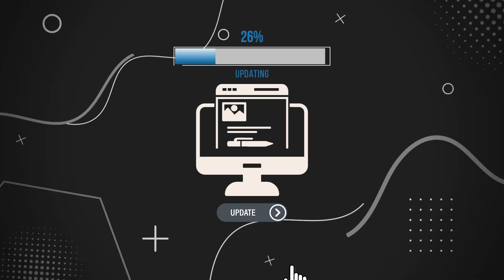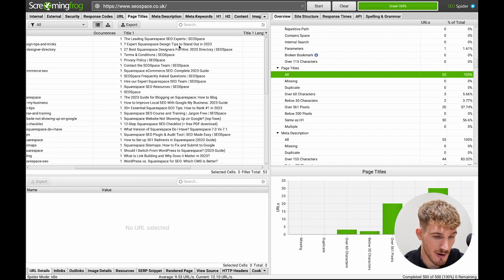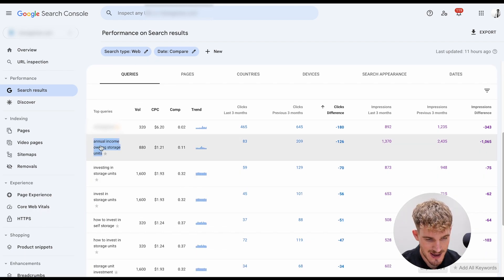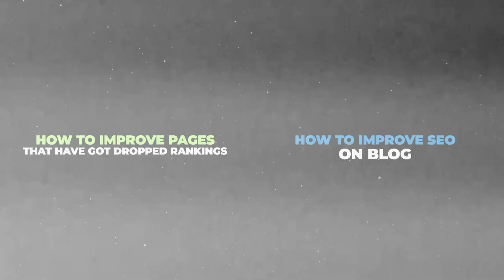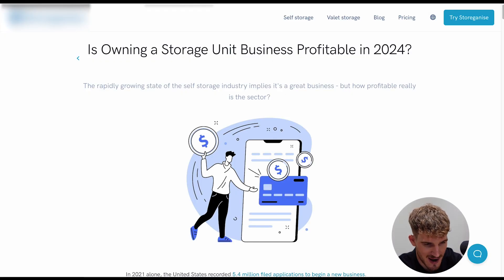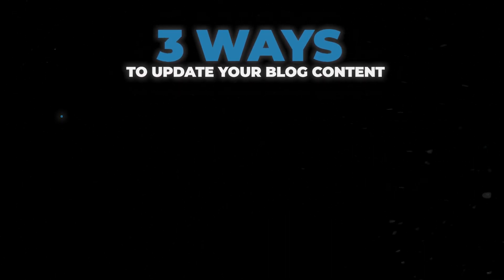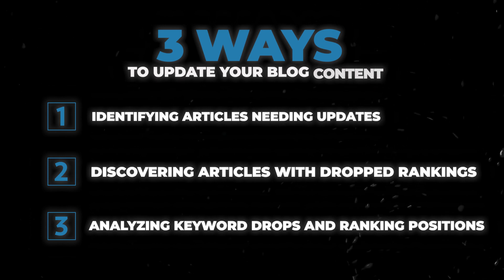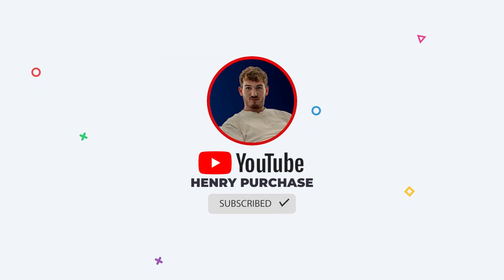How to Update Blog Posts for SEO (4 EASY Methods)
Updating your blog posts can be one of the easiest ways to boost your rankings, whether it be in the new year, or throughout the year when you're looking for marginal gains on your website.

In this video, I break down 4 ways to find blogs you need to update, and 4 ways to update blog posts to boost your SEO.

This is exactly what I'm doing this year, so follow along and copy these tips for your website.

Timestamps:
00:00 Updating blog posts
0:39 Finding blogs to update
6:06 How to update blog posts
6:36 Updating blogs with dropped rankings
8:47 Looking at the competition
11:17 Tools to update blog posts
13:50 Conclusion